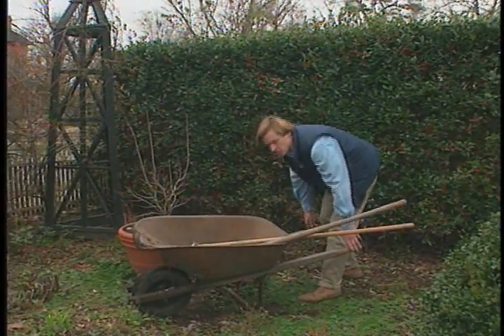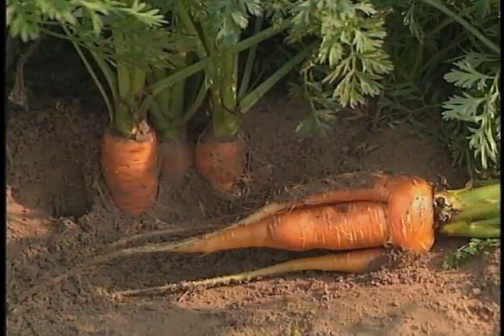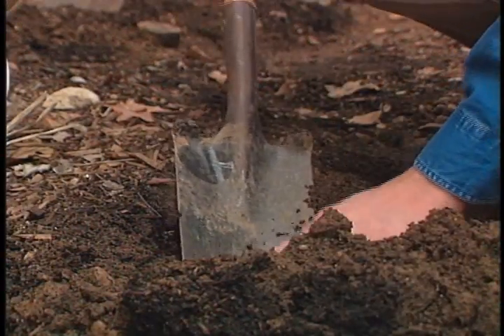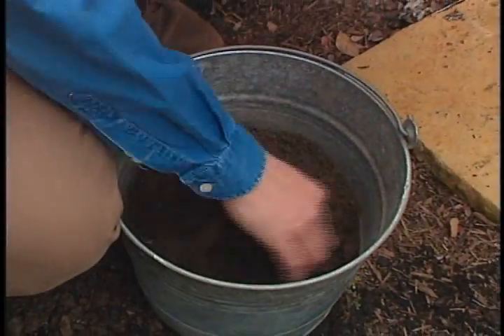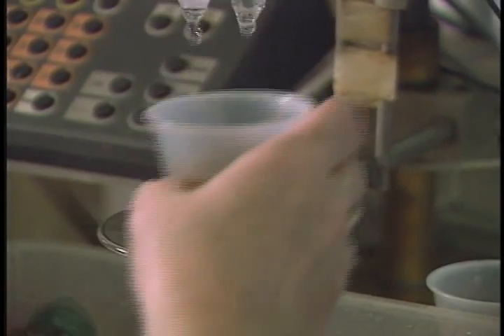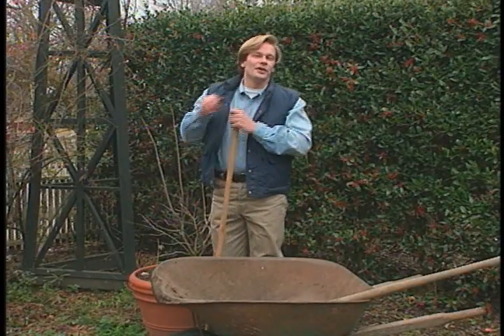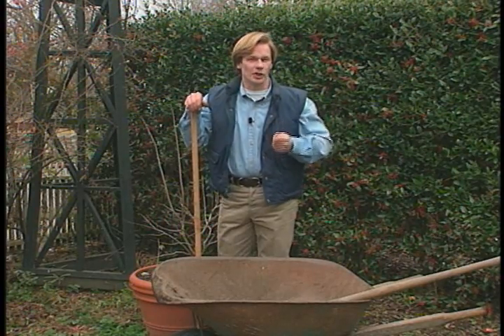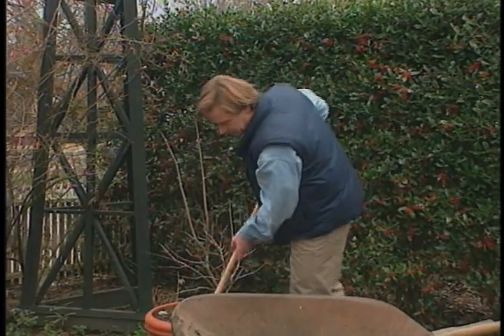Soil Analysis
Want the "dirt" on what's hiding below your soil's surface?  Allen Smith shows us how to "dig up" the facts